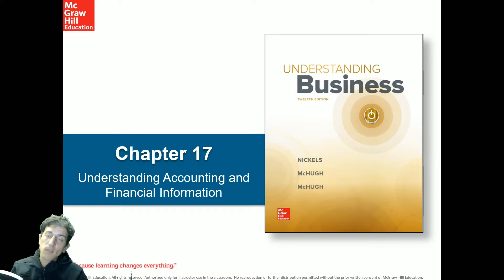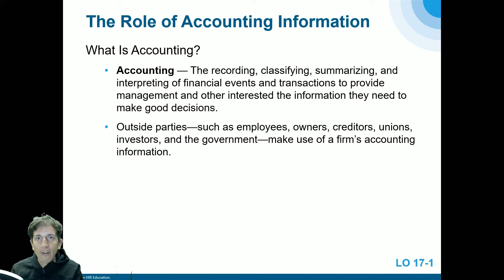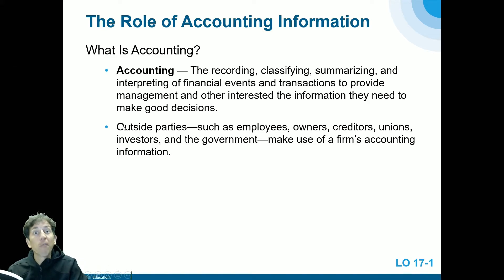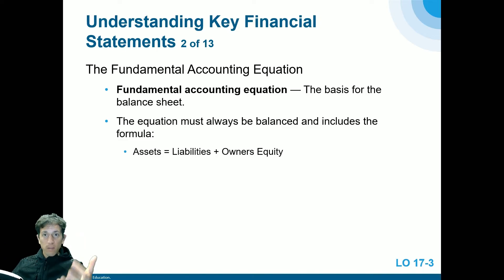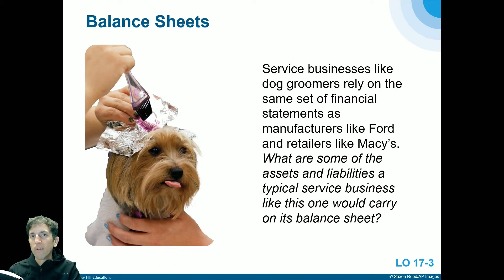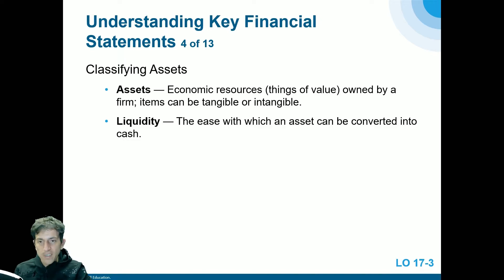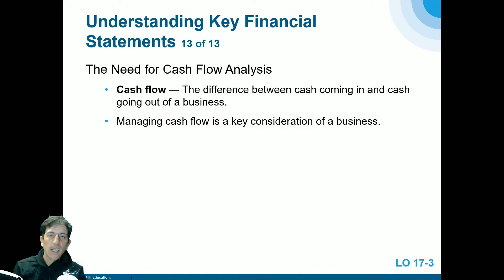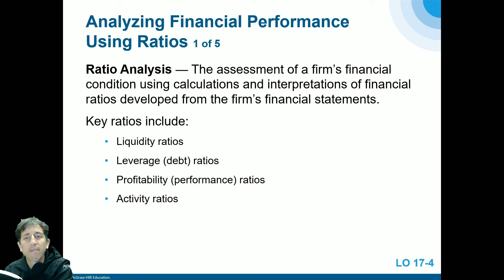Introduction To Accounting & Financial Information